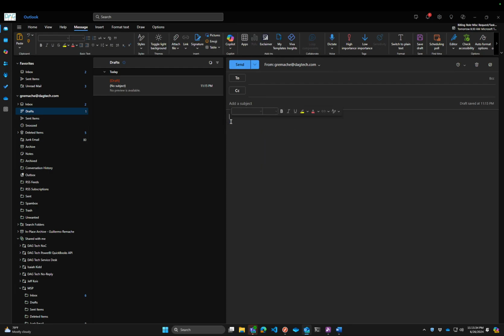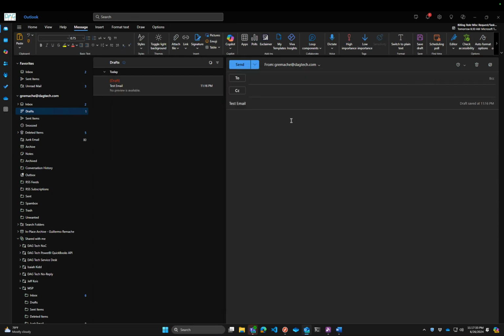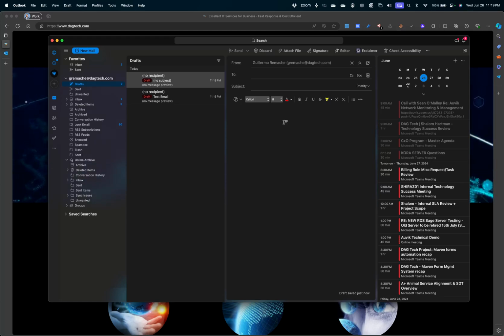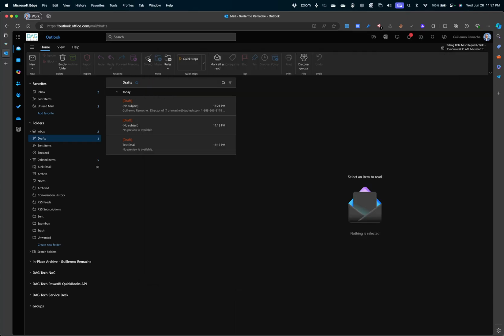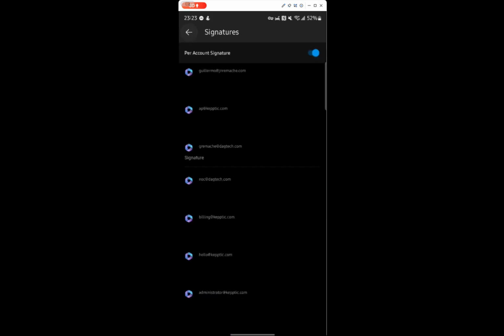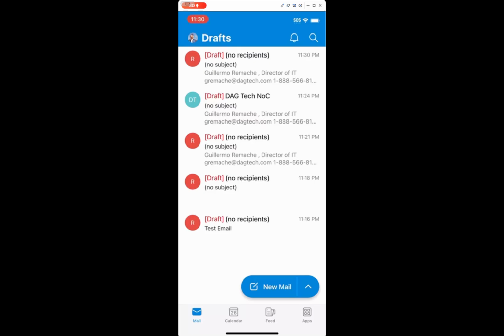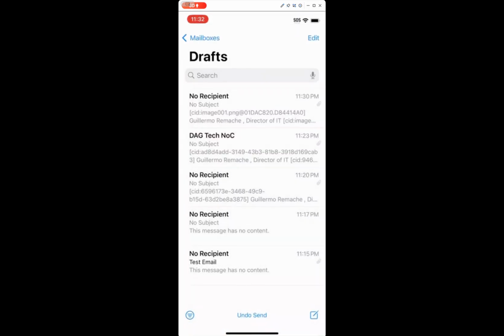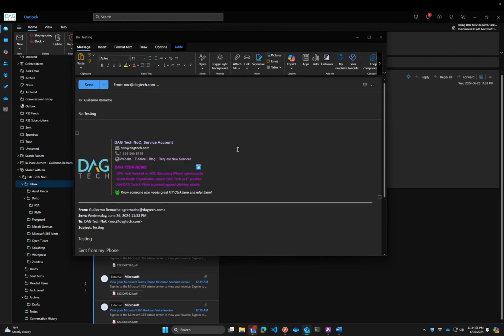How to Use Exclaimer Email Signature Solutions by DAG Tech IT Services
Exclaimer email signature solutions offer several advantages that can significantly benefit organizations.

Here are some key benefits:

1. Consistent Branding

Exclaimer ensures that all email signatures across the organization are consistent and professional. This consistency helps reinforce brand identity and creates a uniform look for all external communications.

2. Centralized Management

The centralized management feature allows administrators to control and update email signatures for all employees from a single dashboard. This makes it easy to implement changes across the entire organization quickly and efficiently.

3. Dynamic Content

Exclaimer supports dynamic content in email signatures, such as promotional banners, social media links, and disclaimers. This flexibility allows businesses to use email signatures as an additional marketing channel and keep content relevant and up-to-date.

4. Compliance and Legal Protection

Ensuring email signatures comply with legal requirements and industry regulations is crucial. Exclaimer helps businesses include necessary disclaimers and legal information, reducing the risk of non-compliance.

5. Analytics and Reporting

With built-in analytics and reporting tools, Exclaimer allows organizations to track the performance of email signature campaigns. This data provides insights into how recipients interact with email signatures and helps optimize future campaigns.

6. Seamless Integration

Exclaimer integrates seamlessly with popular email platforms such as Microsoft 365, Google Workspace, and Exchange. This compatibility ensures that the solution works smoothly within existing IT infrastructures without disrupting workflow.

7. User-Friendly Interface

The user-friendly interface of Exclaimer makes it easy for administrators to create, manage, and deploy email signatures. The intuitive design reduces the learning curve and ensures efficient use of the platform.

8. Enhanced Professionalism

A well-designed email signature adds a touch of professionalism to business communications. Exclaimer enables employees to have polished and standardized signatures, enhancing the overall image of the company.

9. Increased Engagement

Incorporating call-to-action elements in email signatures, such as links to recent blog posts, events, or webinars, can drive engagement and increase traffic to specific web pages or content.

10. Scalability

Exclaimer’s solutions are scalable, making them suitable for organizations of all sizes, from small businesses to large enterprises. As a company grows, Exclaimer can easily accommodate the increasing number of users and evolving signature requirements.

Conclusion

Exclaimer email signature solutions offer a comprehensive approach to managing email signatures, ensuring consistency, enhancing branding, and providing valuable analytics. By streamlining the process of creating and updating signatures, Exclaimer helps businesses maintain a professional image and leverage email signatures as an effective marketing tool. Whether for compliance, branding, or engagement, Exclaimer provides the tools needed to make email signatures an asset rather than an afterthought.